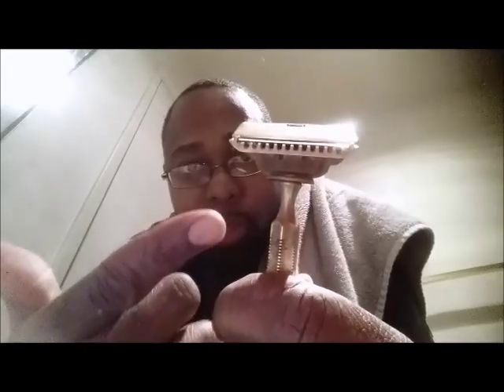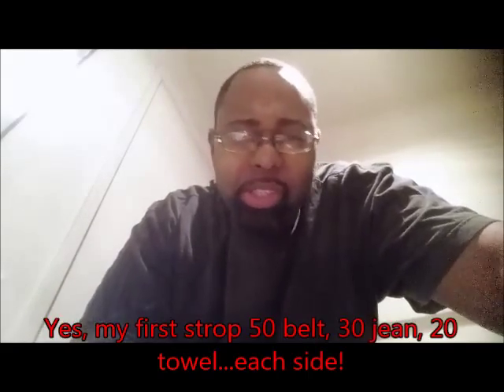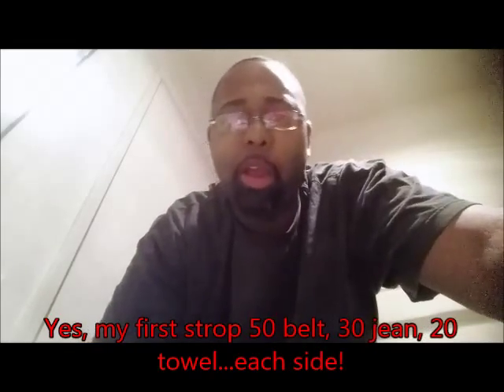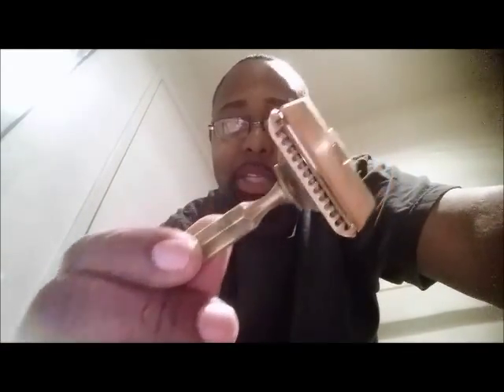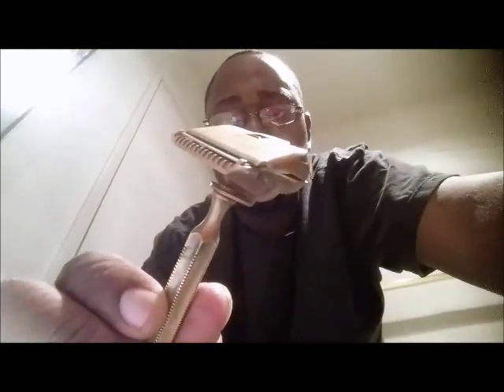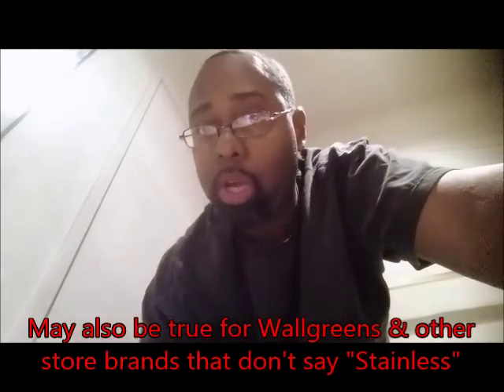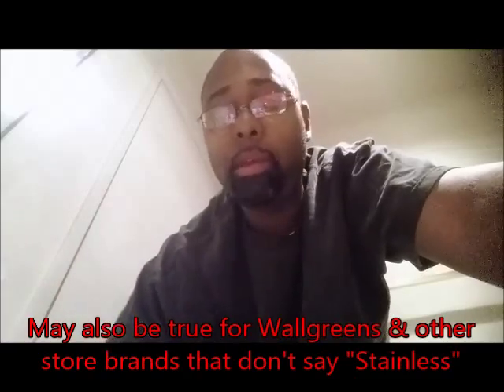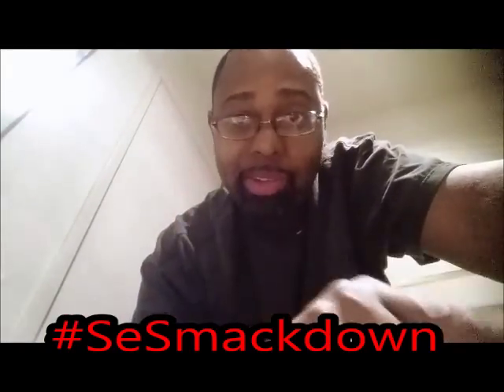Single Edge Blade Sharpening (Stropping)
SeSmackdown - This is a challenge to use your vintage Single Edge Razor blade till you milk each and every last shave out of it! These are tips on how to keep your blade cutting those whiskers! After a while you will think... "This blade is done!" when in reality it may be just beginning! I popped off 30 shaves with a single blade last year... this year I want 45 or more! Can you do it? Well, this short video will tell you how to keep the blade functioning good! Enjoy and break the record! So far I maxed at 30. Wonder if I can hit 45? These tips will definitely help me!